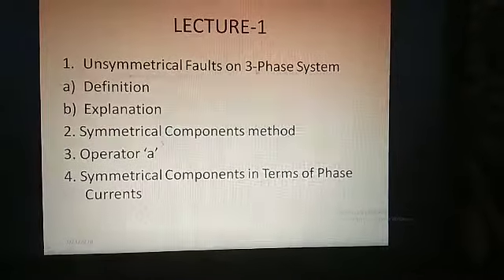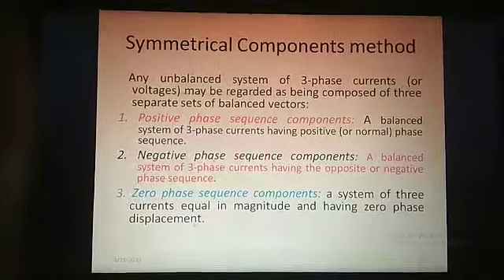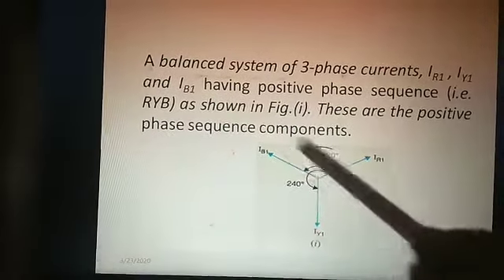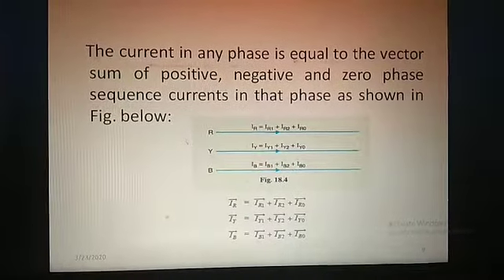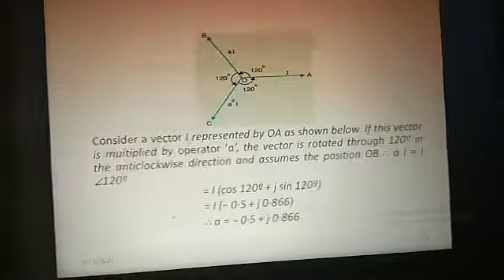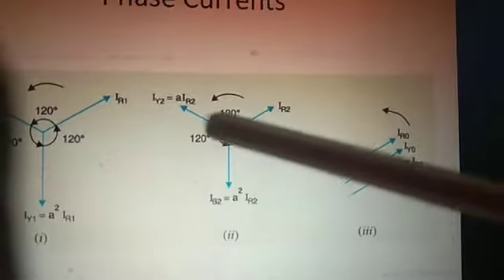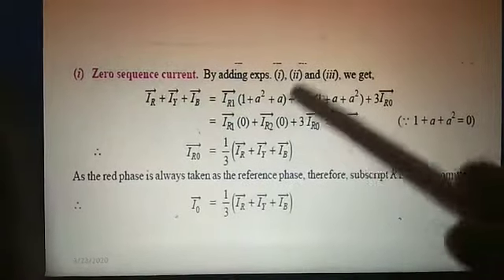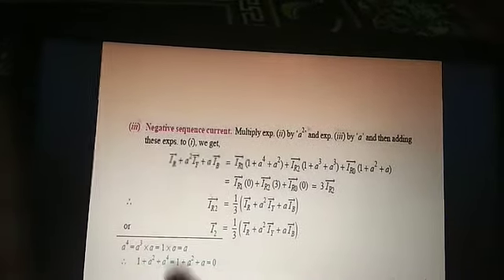UNSYMMETRICAL FAULT CALCULATIONS